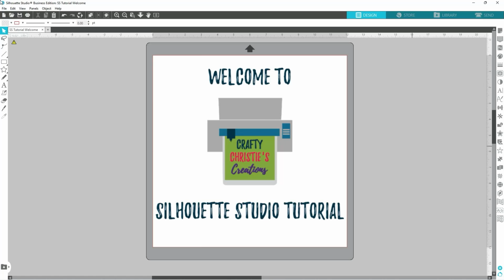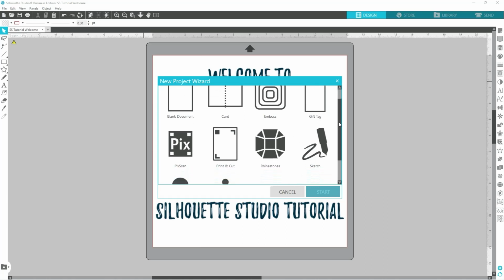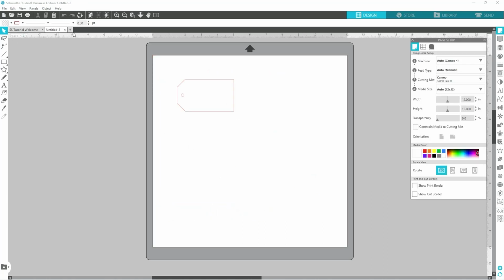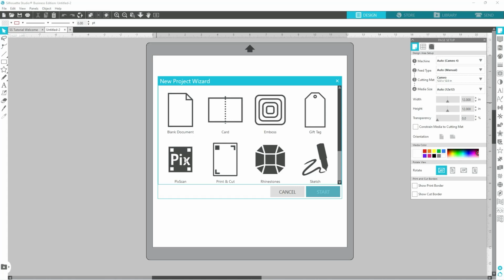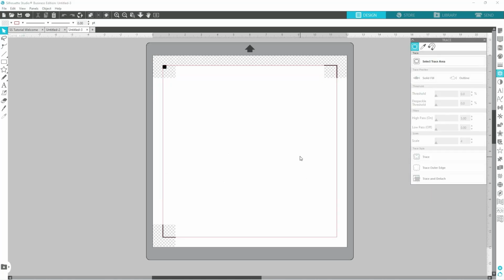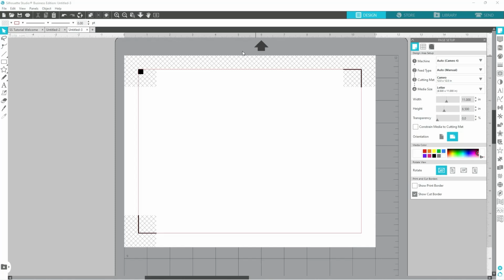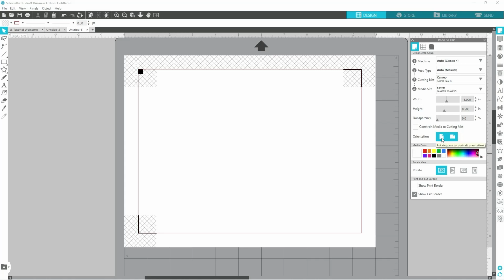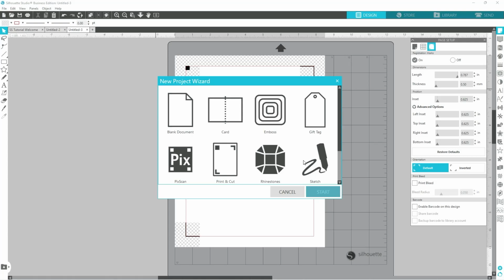New Project Wizard in Silhouette Studio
Here is a fun Silhouette Studio hack to get you creating faster. The New Project Wizard in Silhouette Studio allows you to start a new project page with preset items. For example, the gift tag will place a standard-sized gift tag template on your mat for you to design.